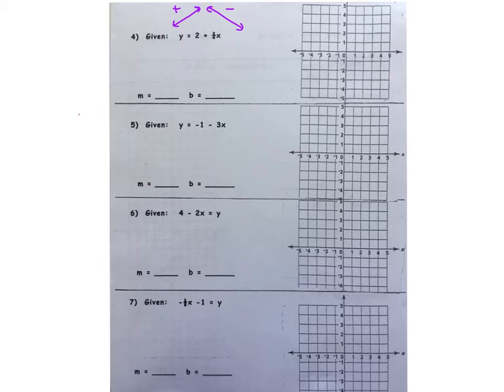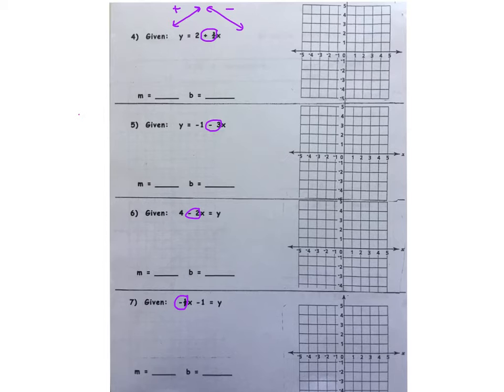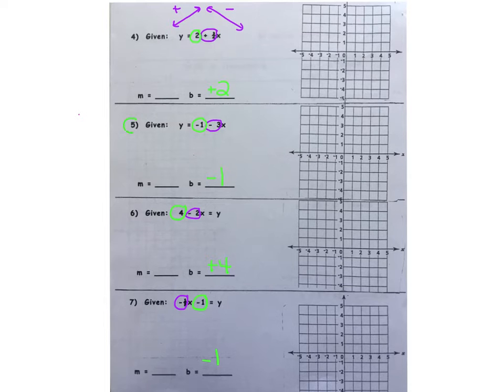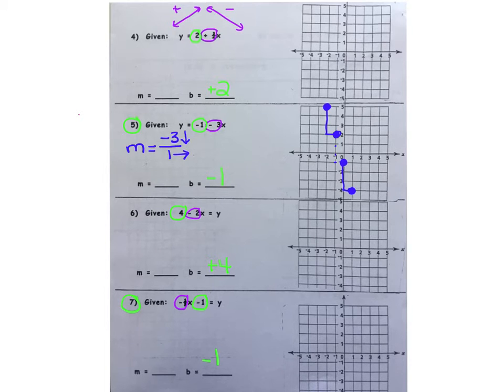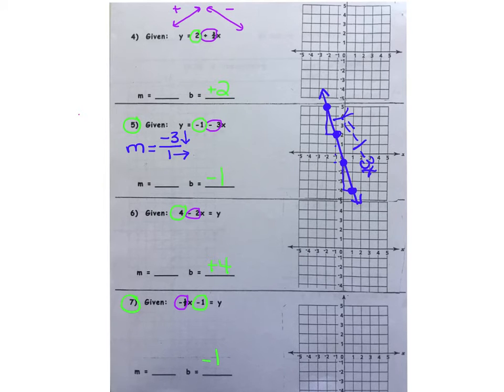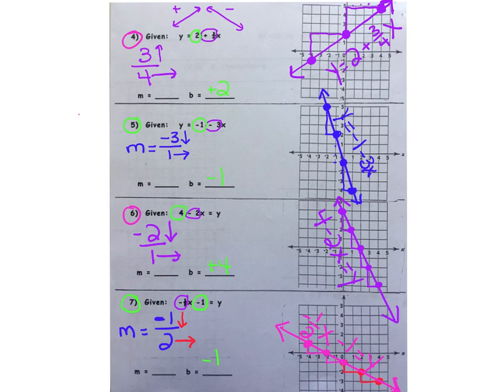PAGE 11 - Accel Pkt #4 - Math 8